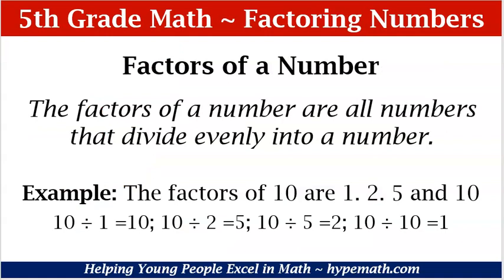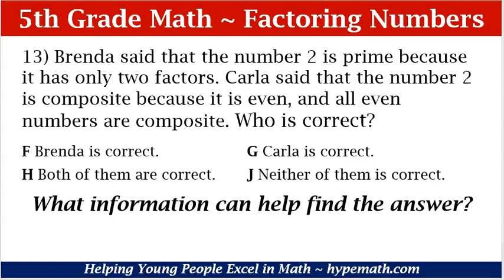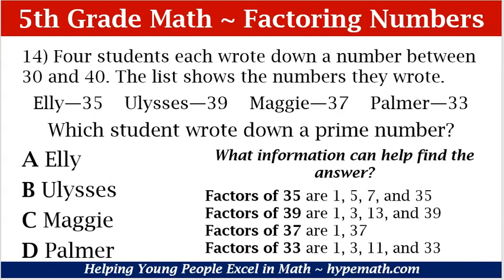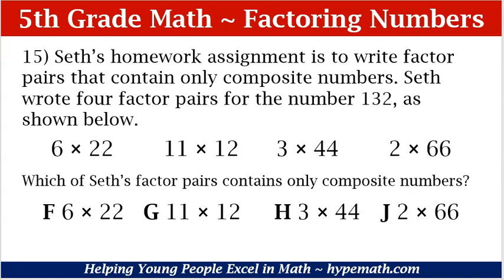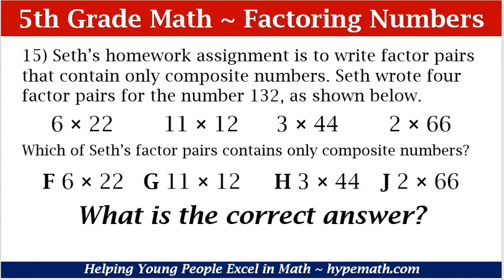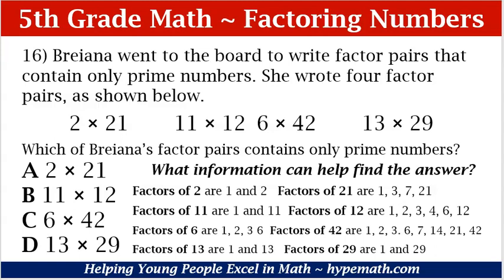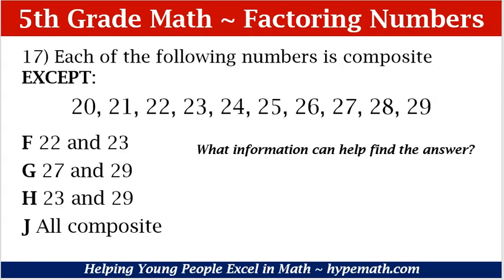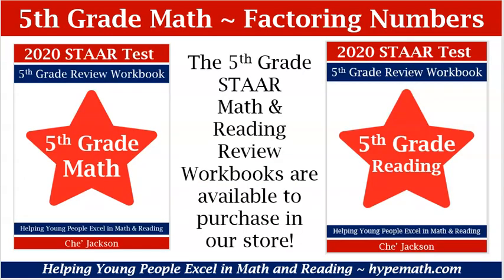5th Grade Math Review (Prime and Composite Numbers)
2020 5th Grade Math Review Workbooks are available to purchase in our store ~
2020 5th Grade Reading Review Workbooks are available to purchase in our store ~

This 5th Grade Math video assists students in reviewing finding the factors of numbers, recognizing prime and composite numbers. There are examples and problems to show students how to decide if numbers or factor pairs are prime and composite numbers.